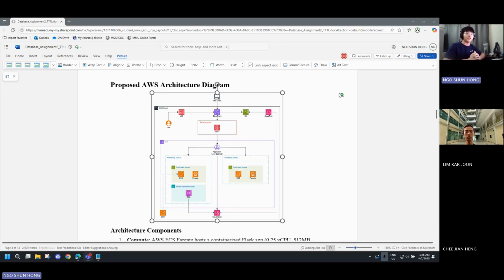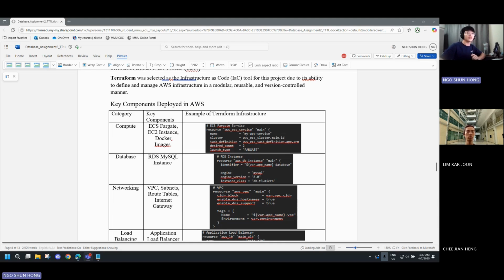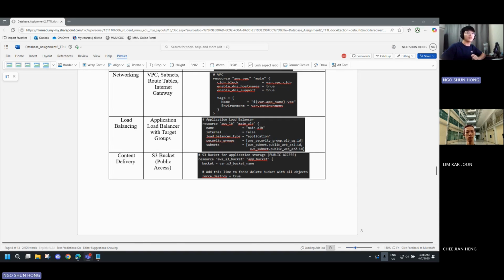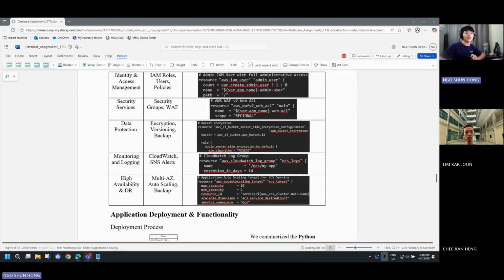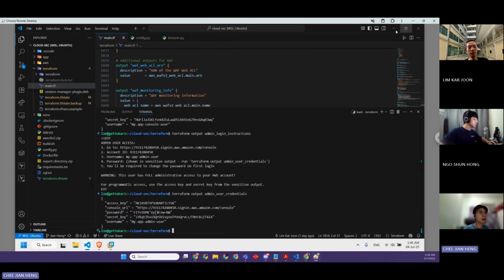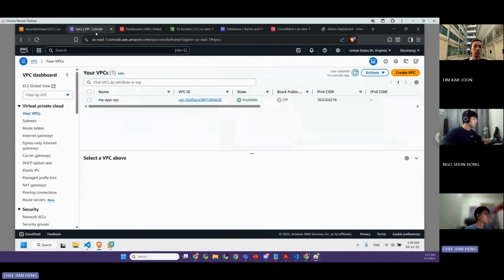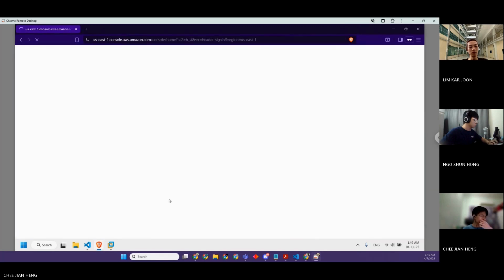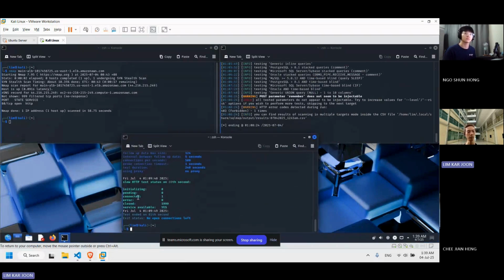CCS6344 T2510 TT1L G1 Video Assignment 2: Secure Migration of a Traditional Application to AWS